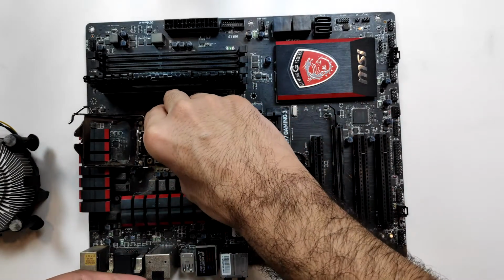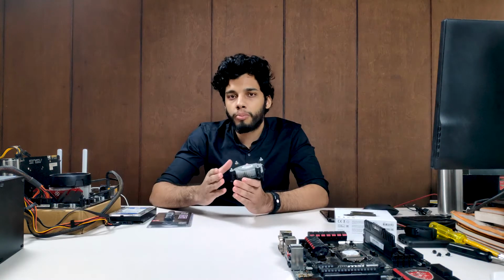Why Thermal paste? | Unbox Paradigm | Discussions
What are Thermal Pastes and why do we need them? I'll be answering this question in this video.